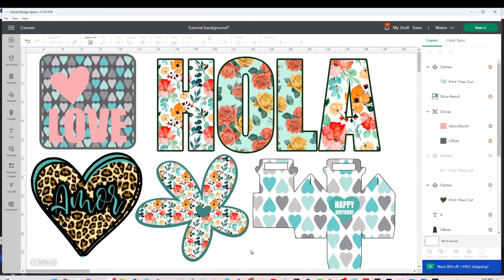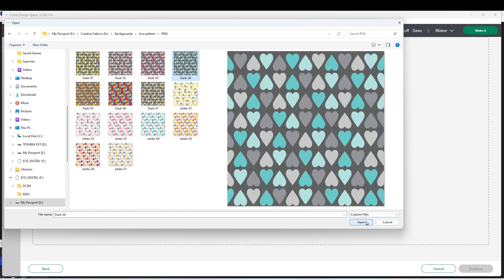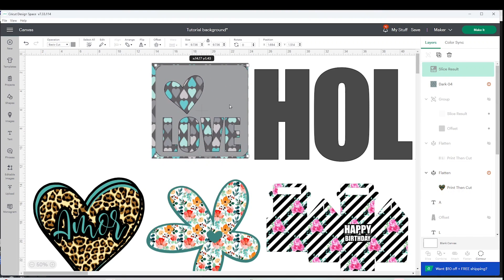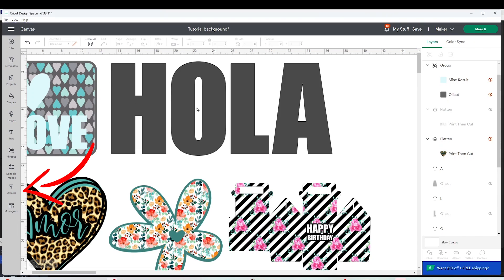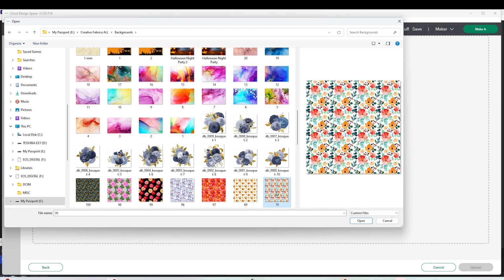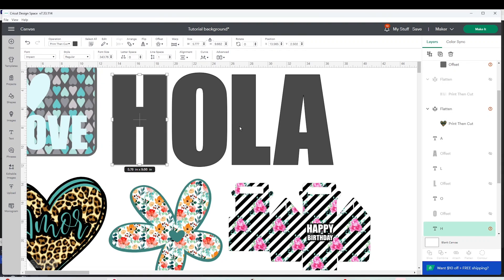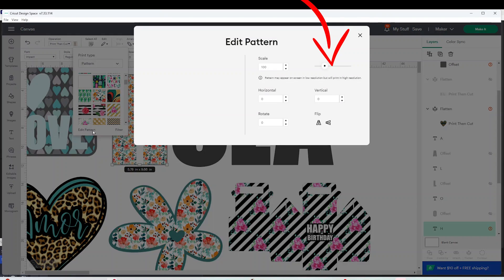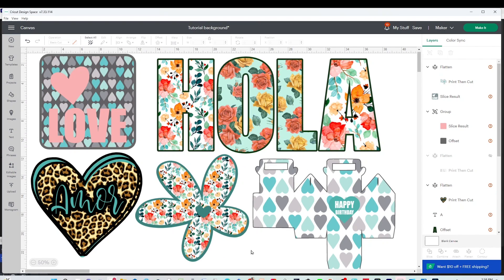2-Ways to Add Background to Letters, Shapes and Templates in Cricut Design Space {Cricut Hacks}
In this tutorial, I'll show you 2 ways to add background to letters, shapes, and templares in Cricut Design Space. This process is super easy and will help you create beautiful work such as cards of all kinds, labels, templates, stickers, transfer and sublimation printings.

2-Ways to Add Background to Letters, Shapes and Templates in cricut Design Space cricuthacks Cricut hacks